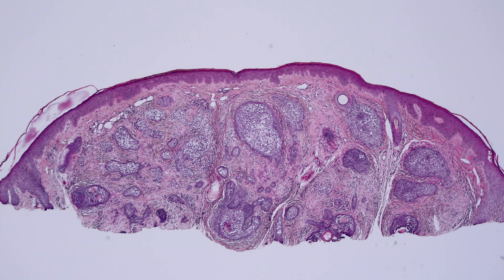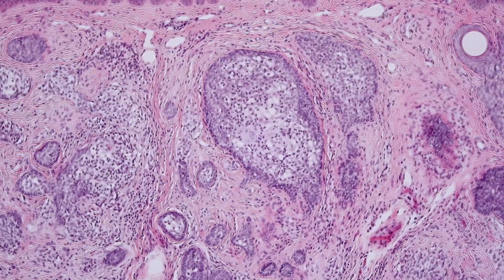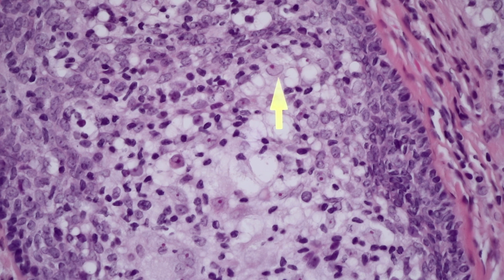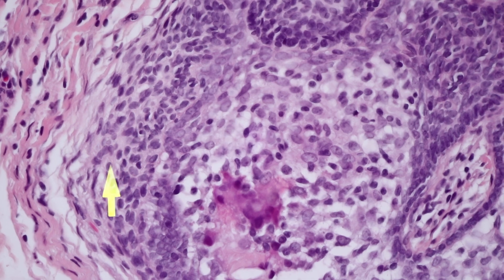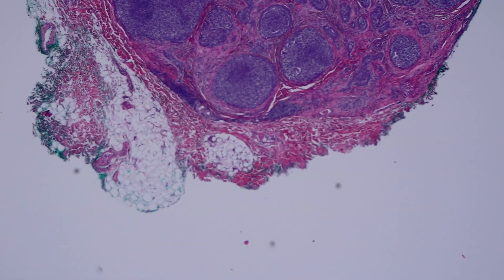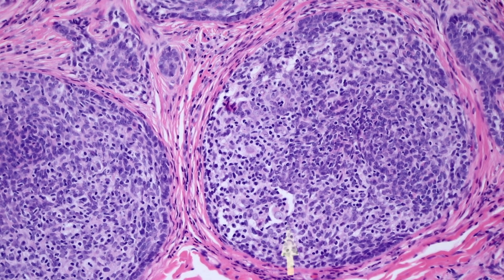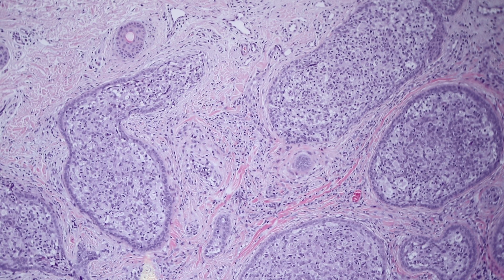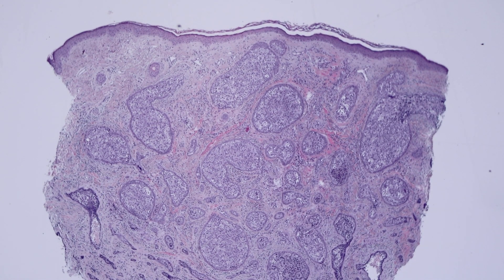Cutaneous Lymphadenoma (Adamantinoid Trichoblastoma)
Cutaneous lymphadenoma (adamantinoid trichoblastoma) is a rare cute little benign hair follicle tumor. Basaloid nests filled with a mixture of cells (lymphocytes, histiocytes, detached epithelial cells) reminds some of cannoli (a tasty Italian dessert).